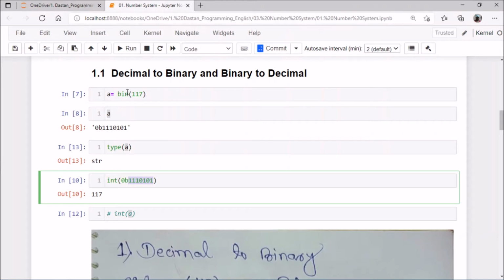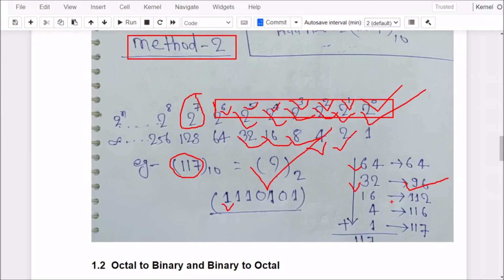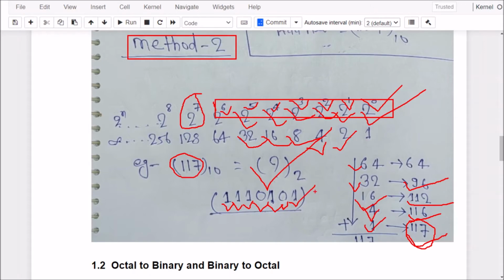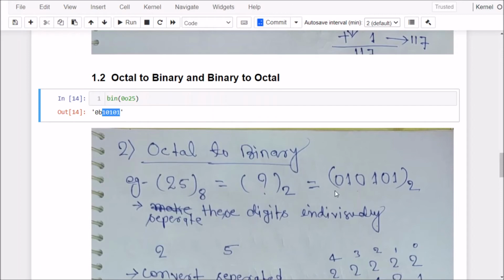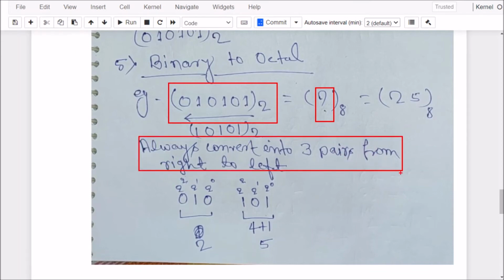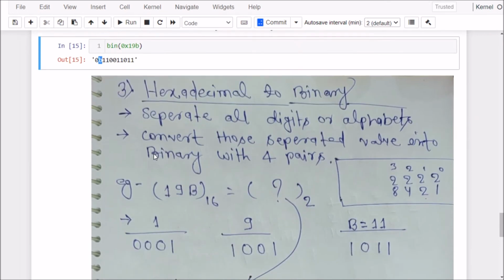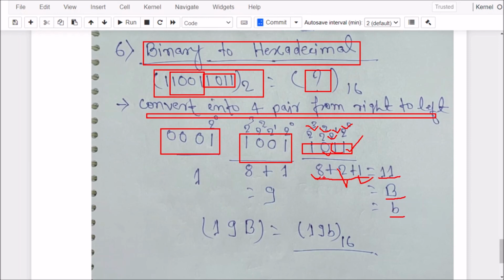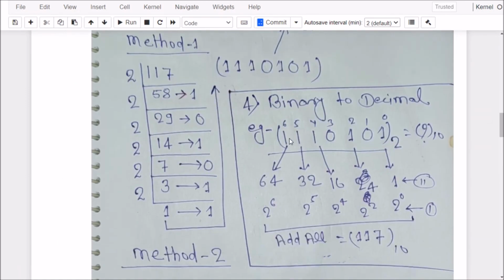03. Number System in very easy way(Binary, Octal, Decimal, Hexadecimal)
In this Video, You will Learn number system in very easy way
You will also learn How to convert from (Binary , Octal, Decimal, Hexadecimal) to (Binary, Octal, Decimal, Hexadecimal) in easy and You'll not forget number system after watching this video.

00:00 - intro

01:47 - concept behind decimal to binary

04:42 - concept behind binary to decimal

08:23 - concept behind octal to binary

13:23 - concept behind binary to octal

15:35 - concept behind hexadecimal to binary

18:45 - binary to hexadecimal

21:05 - concept behind all conversion.